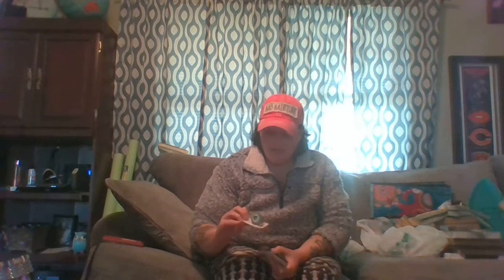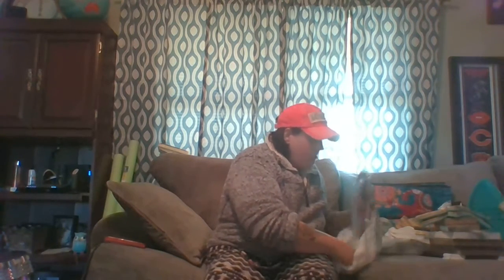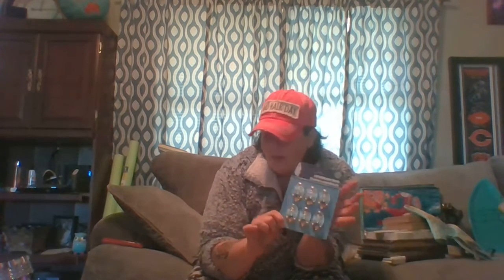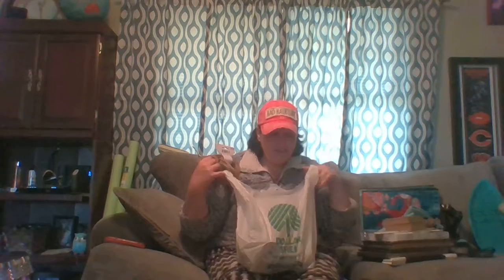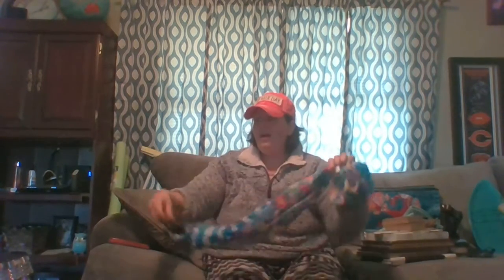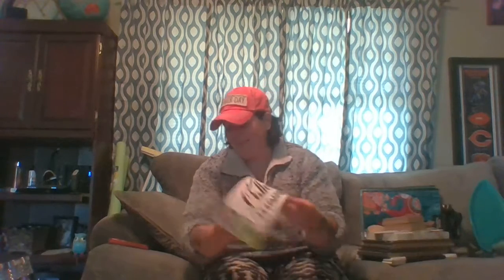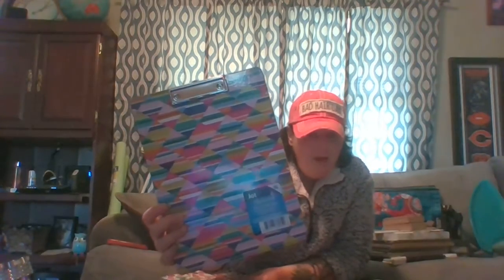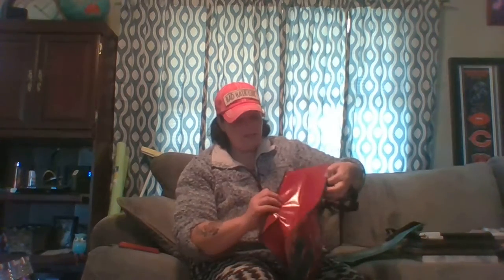MEGA MONSTER DOLLAR TREE HAUL & MONTHLY CONTEST ANNOUNCEMENT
Hi and welcome!  My name is Tricia and this is my first YouTube video and I couldn't have thought of a better way than to bust in on the scene than by doing a *MEGA* Monster DOLLAR TREE HAUL!!! This will be the longest video I ever post...I PROMISE...unless I do a Painting tutorial LOL

I have tons of DIY's with various Dollar Tree products, Flea Market finds, and resale shop treasures.  Come hang out with me as I put a unique spin Dollar Tree DIYs and repurposing items found cheap.
 Join this city girl as I find my way in the South.

MONTHLY CONTEST- REMAINDER OF APRIL 2018

*For every new subscriber AND Share of this video you will get one entry.  You are responsible for posting a comment in this video.

*Winner will be chosen at random on May 1, 2018.  This will be done live here on YouTube during a mini DIY tutorial. I will make ONE attempt to contact winner through this platform.

*PRIZE

10 Dollar Tree items ( recently hauled item, vintage dollar tree items, items from resale shops, AND a unique DiY made by ME :-)
You will have 48 hours to respond with a mailing address

I am so excited to be doing this.  Thank you all so much!!!

LET THE CRAFTING BEGIN